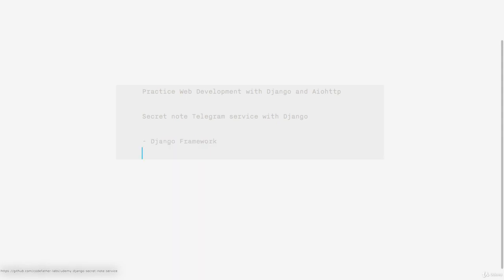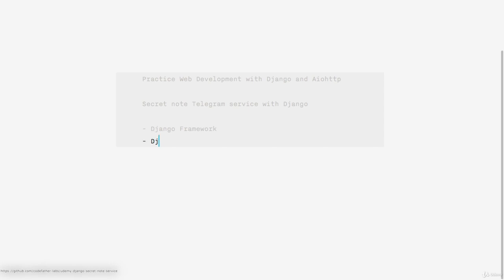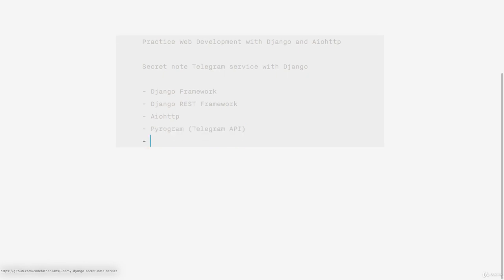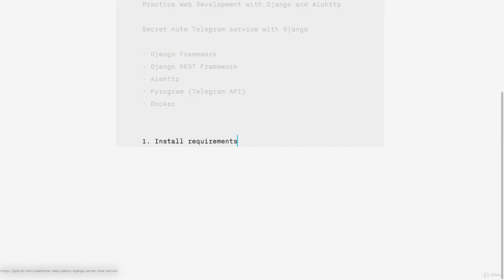Python Django, Aiohttp Workshop: Cooking Secret Note service - learn Python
What you'll learnWeb Development with Django FrameworkWeb Development with Django Rest FrameworkWeb Development with AiohttpWeb Development with PyrogramUsing Telegram APIWeb Development with microservice architecture
This course requires knowledge of the Junior Python Developer level. If you do not have sufficient knowledge, this course will be a challenge for you. But if you take this course, I promise that you will learn a lot of interesting information and get a new project in your portfolio. This course is a workshop. This means that the course is a live project development, as if I collected it for a real customer. It shows the live development process from A to Z, with all the bugs and problems that arise during development and with solutions to these problems.